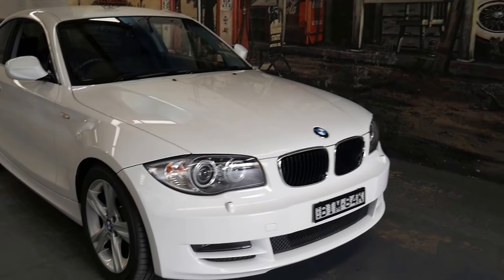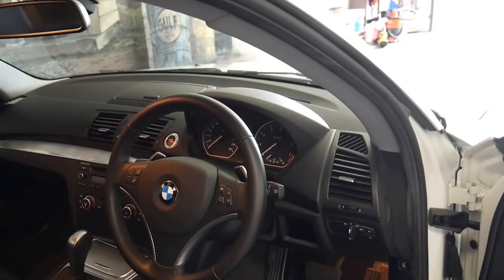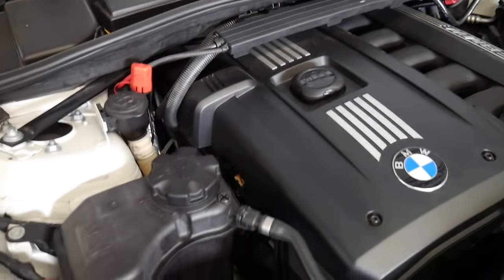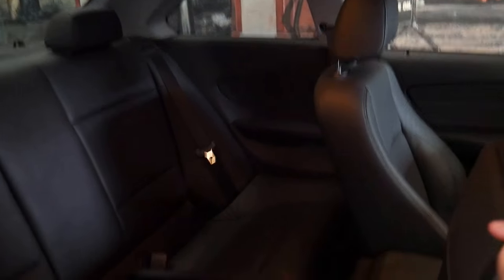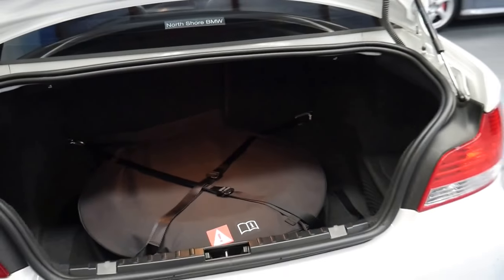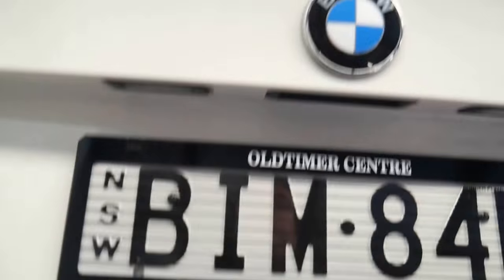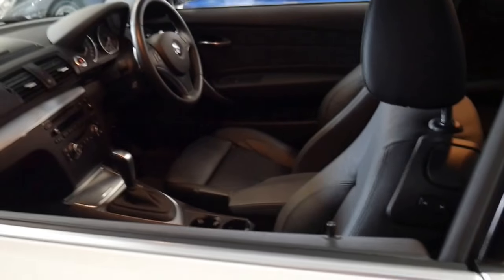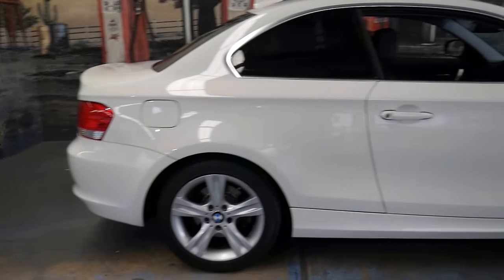2010 BMW 125i Coupe 45,000 klms